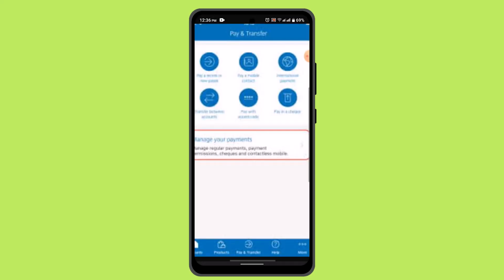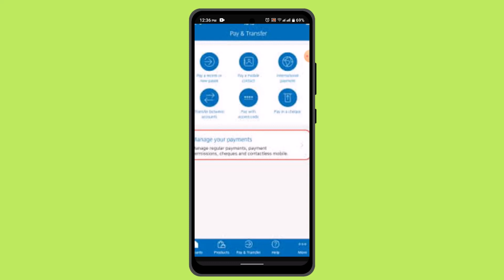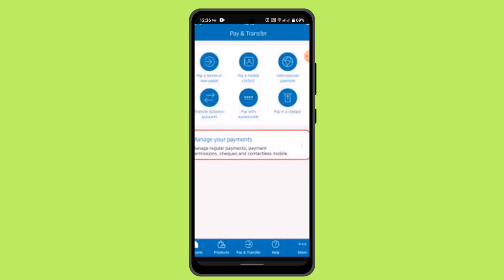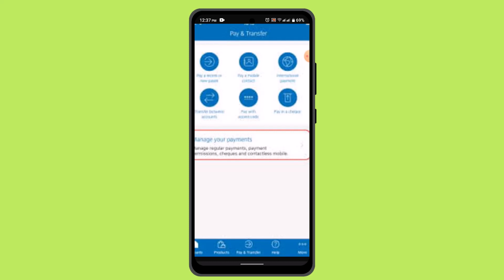How Do I Set Up And Manage Payees For Transfers Within The Barclays App !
This Video Is based on How you can Set Up And Manage Payees For Transfers Within The Barclays App.

Chapters / Timestamps
0:00 Introd
0:14 Manage Payees Transfer Within The Barclays App
1:34 Outro